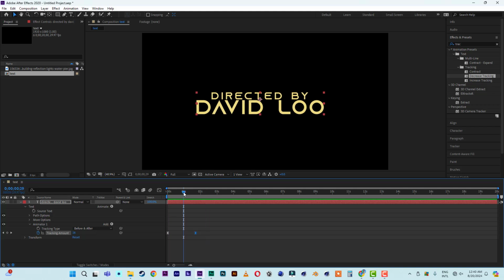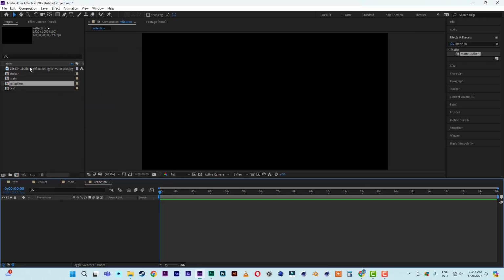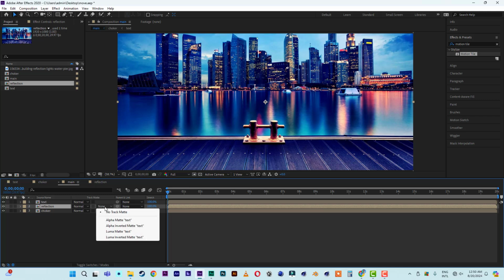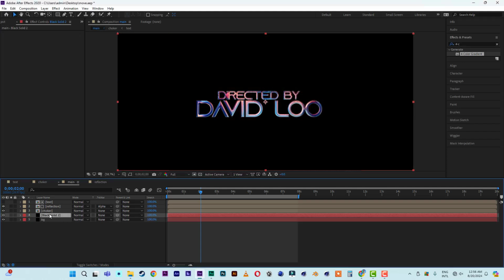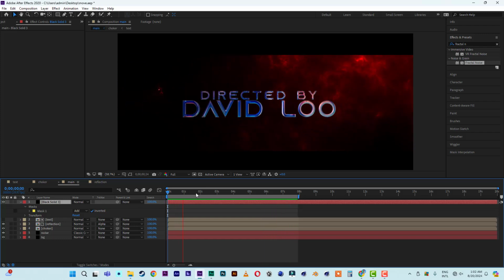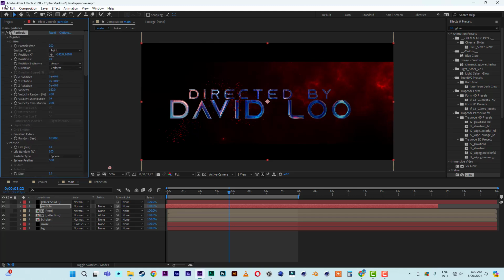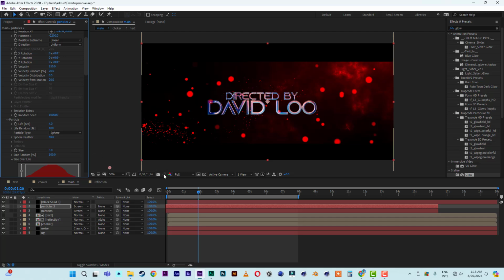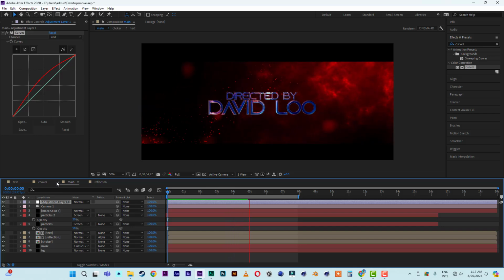Cinematic Movie Trailer Intro / After Effect Tutorial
This Tutorial is about creating a simple cinematic movie opening or intro

CHAPTERS :
0:00 Intro
0:18 Text Arrangement
5:16 Reflection
8:49 Background
20:31 Outro
If you have interest in any of my project files, Please request it on the comment section here and it will be posted onto the Telegram channel for you to download.
This is the new Telegram Channel:
t.me/ 8OmklWIMzwwwMWVk